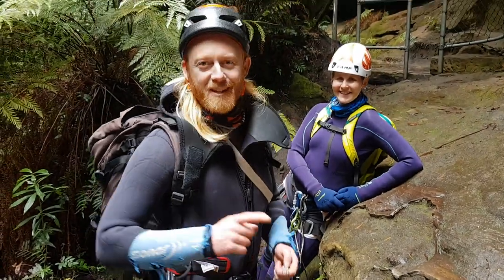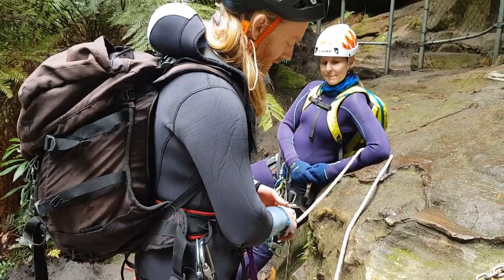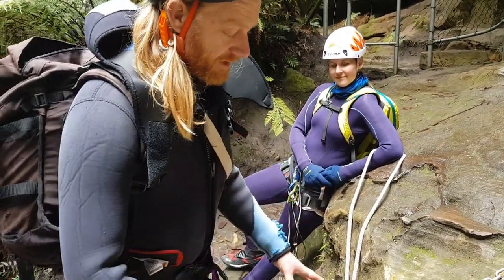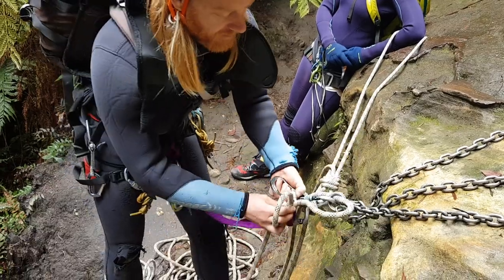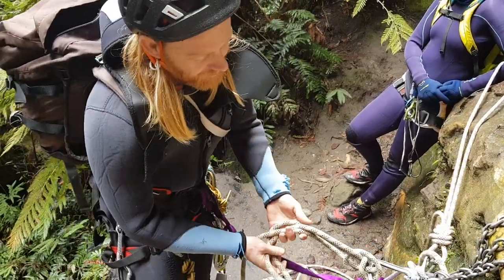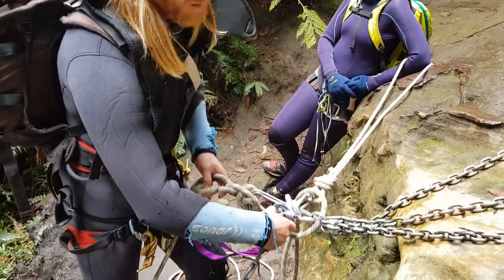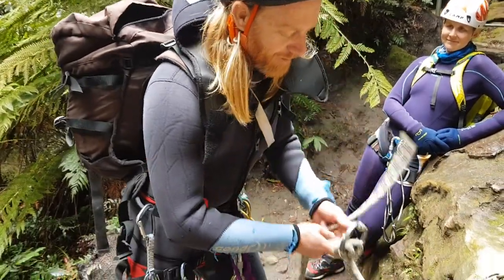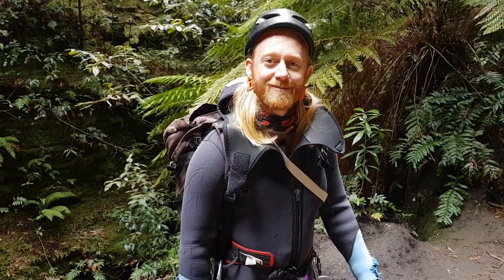Canyoning anchor rope setup - Joels releasable retrievable system - quick overview (6 minutes)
This video is no substitute for professional instruction which is recommended prior to canyoning. It is a short description of how I approach, setup, adjust and retrieve canyoning anchors. Best suited for high flow canyons such as in New Zealand. Location is Grand Canyon in Blackheath, Blue Mountains, Australia.